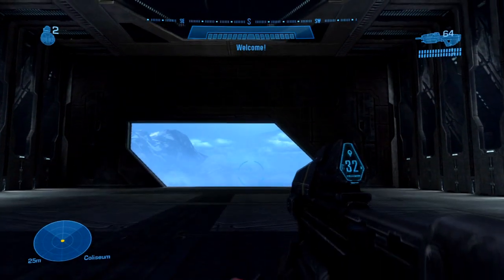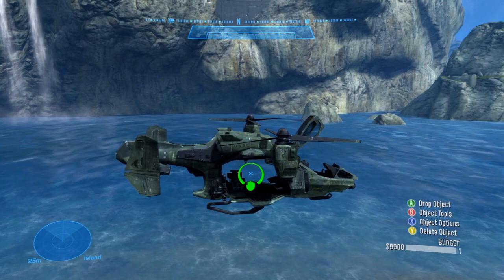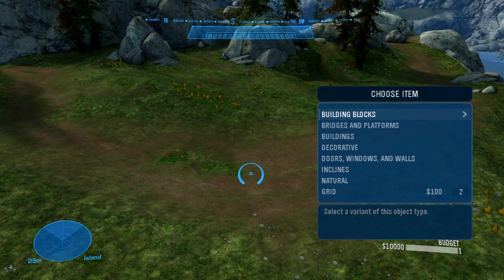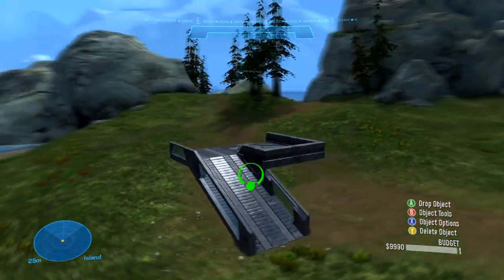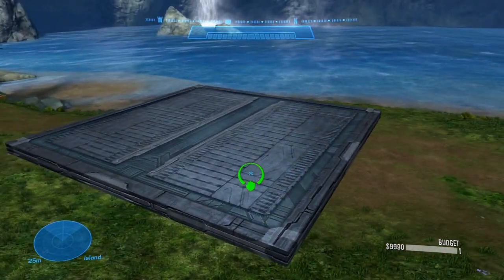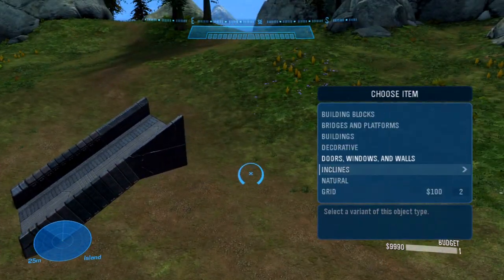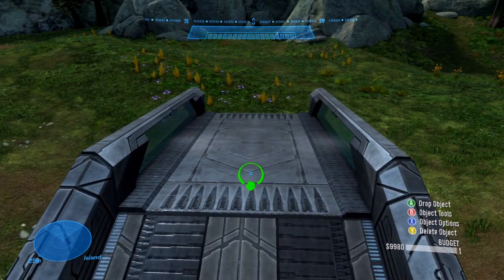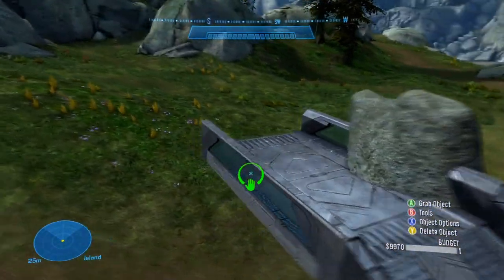How to use Forge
This a basic run through of halo reach forge.